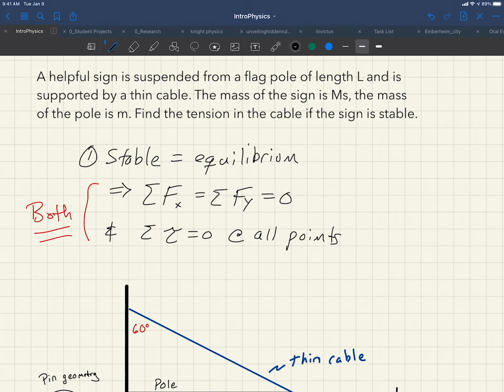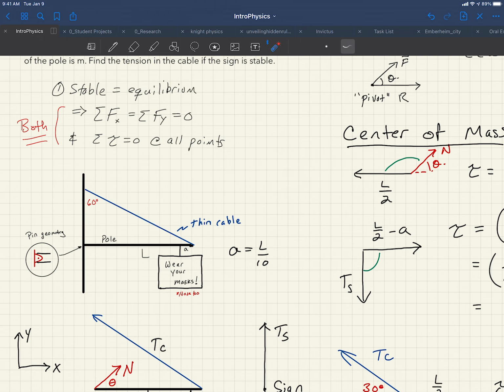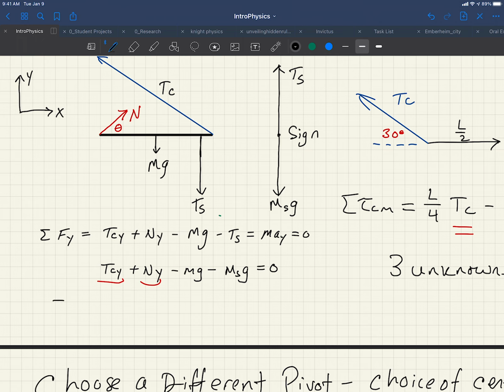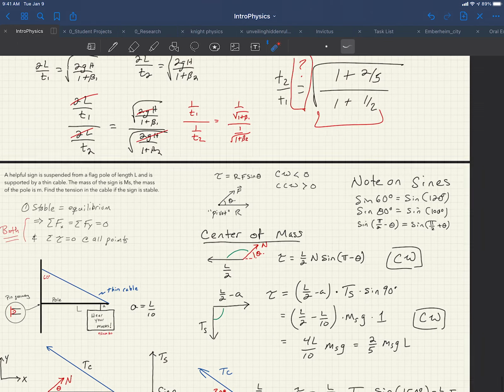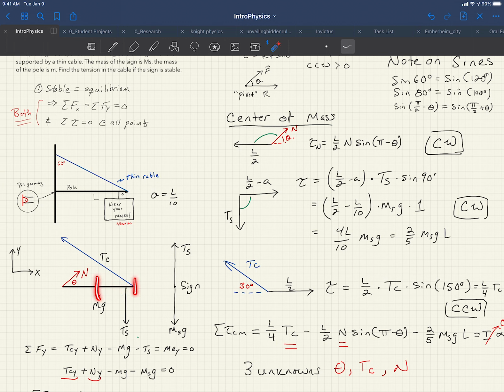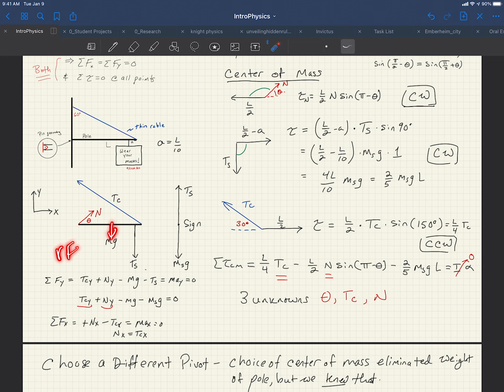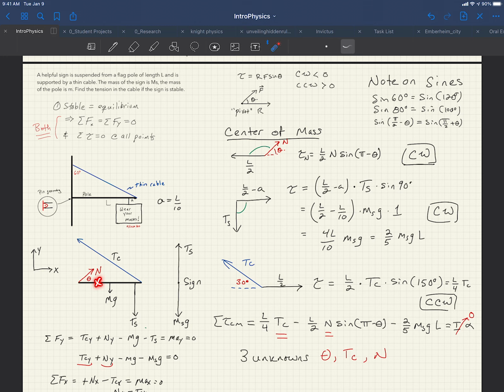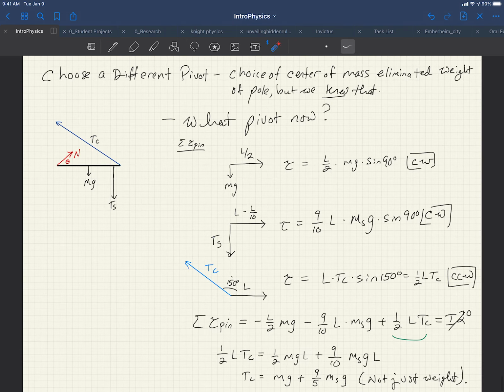Torque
A brief look at solving static equilibrium problems using torque.